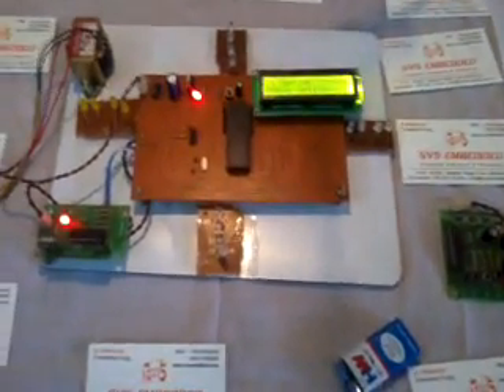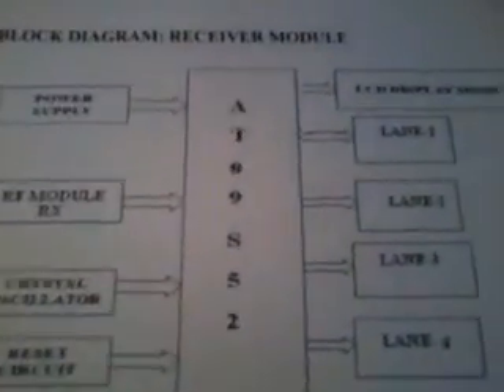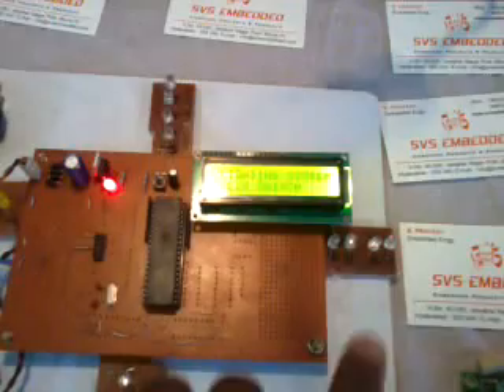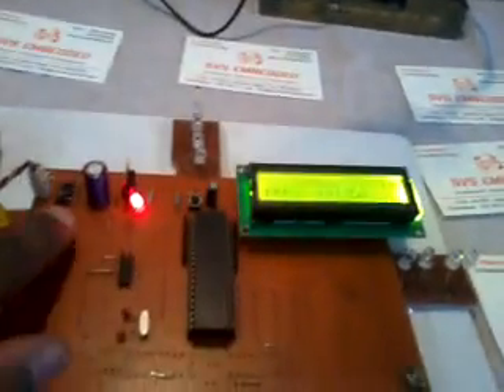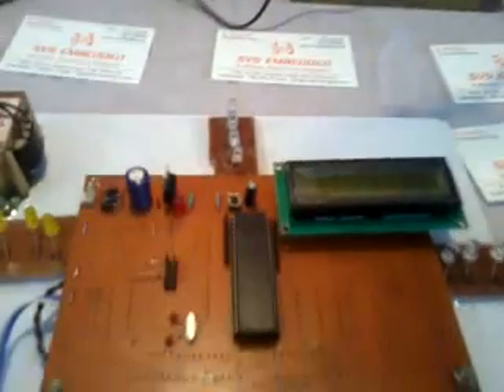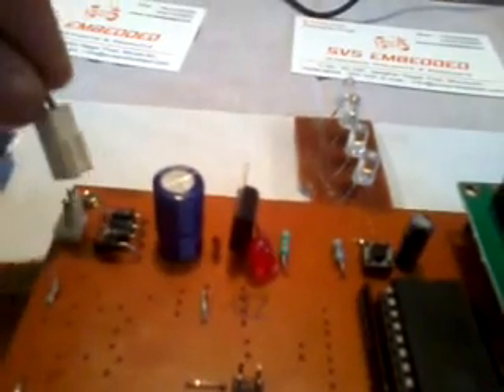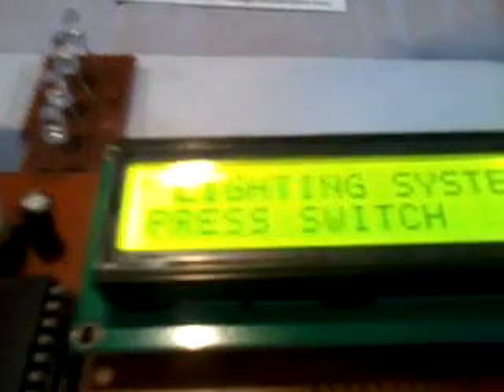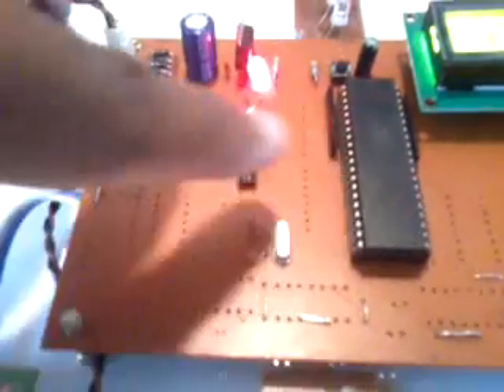INTELLIGENT WIRELESS STREET LIGHTING SYSTEM